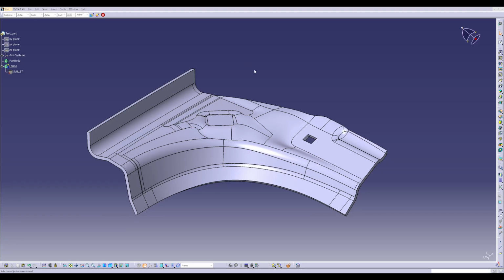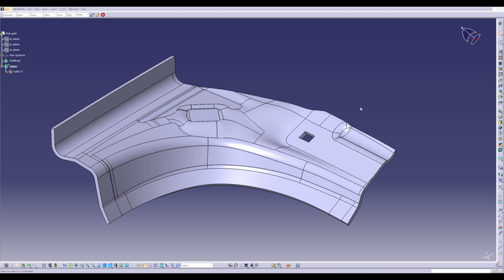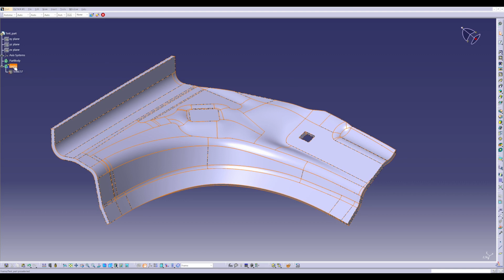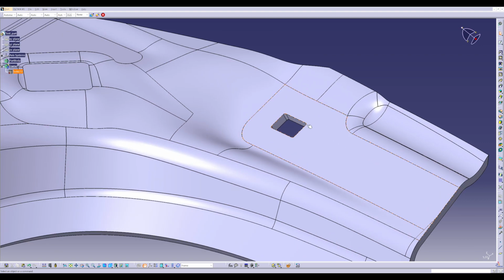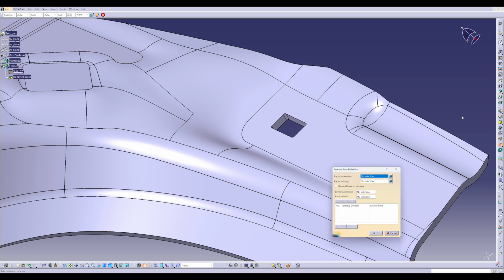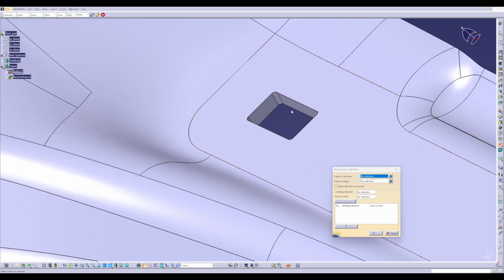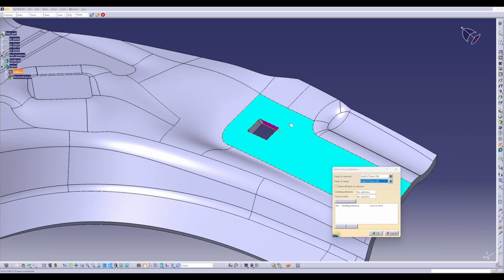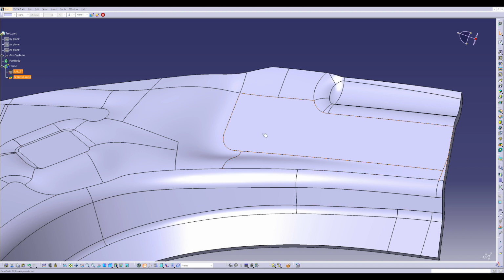Quick Tutorial: Using Remove Face in CATIA